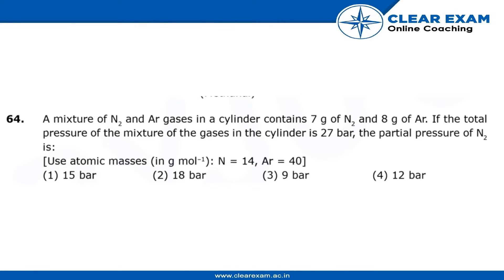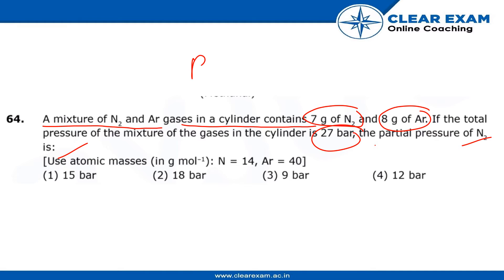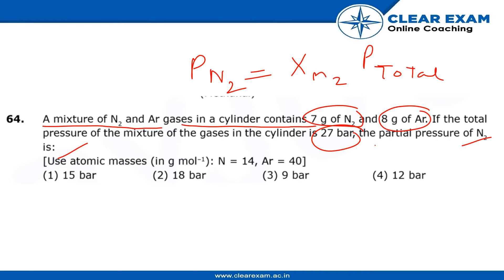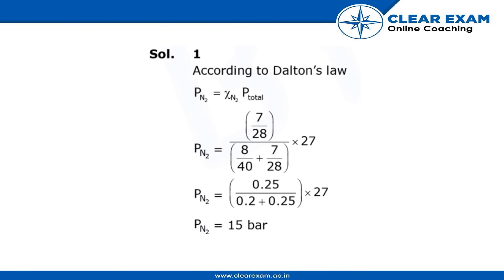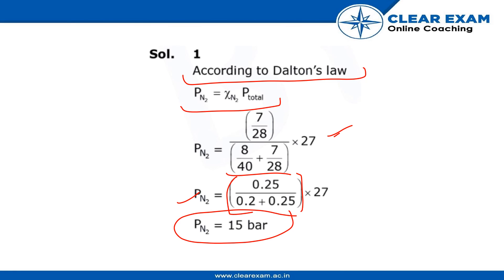NEET 2020 Previous Year Chemistry Paper 2020 | ClearExam | Question 64